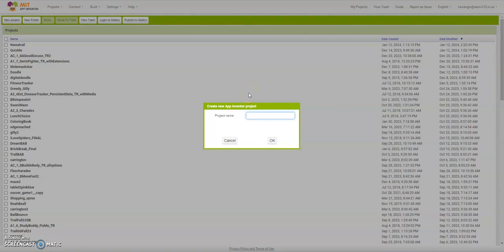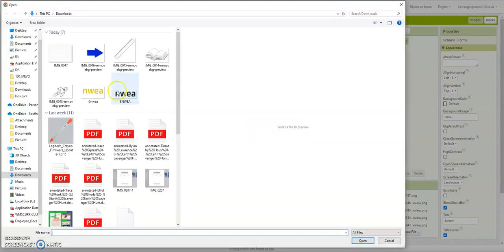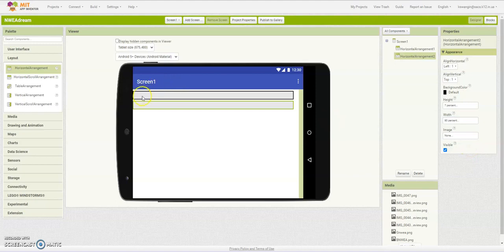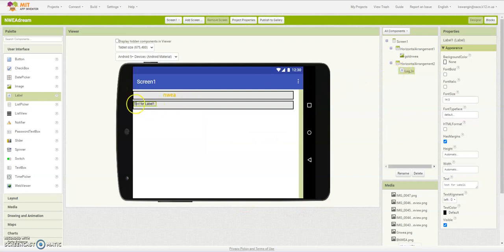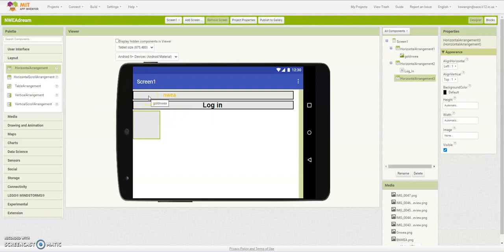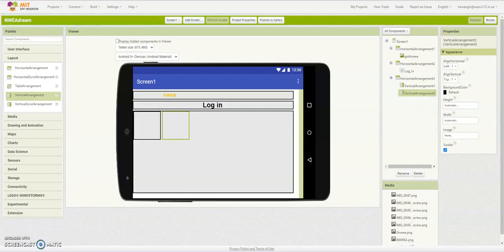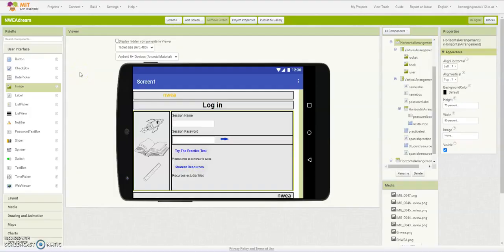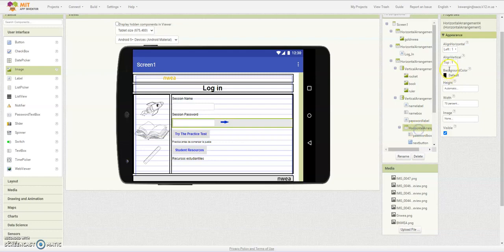App Inventor NWEA Designer view